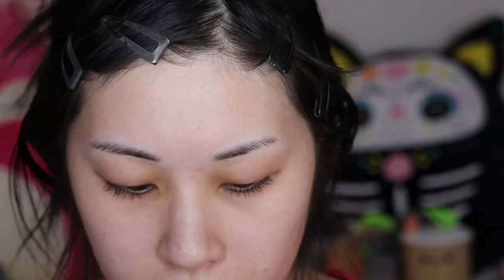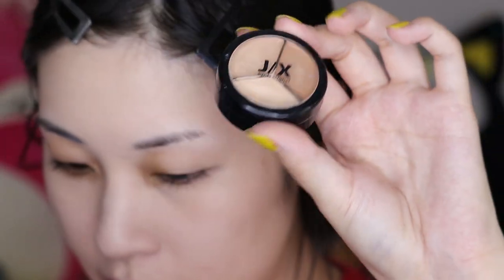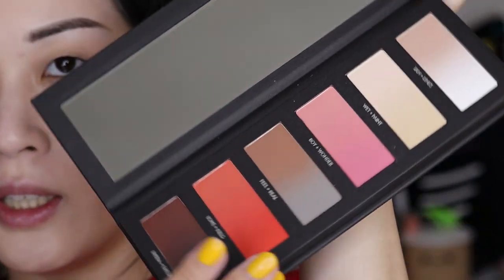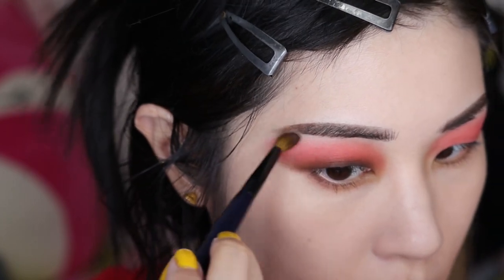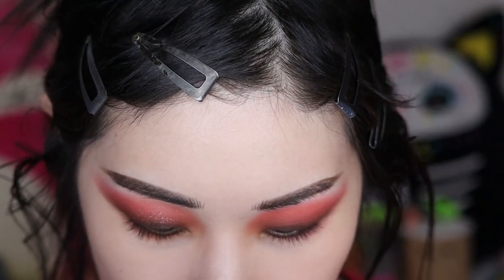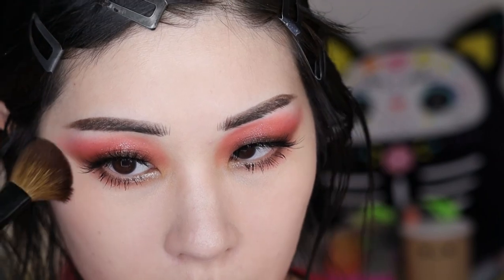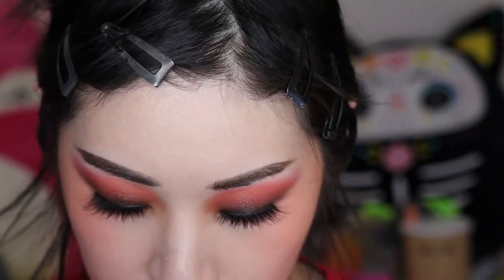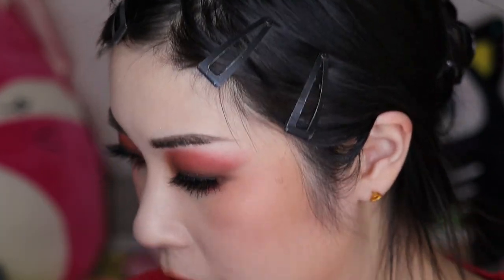Hindash BEAUTOPSY & Phytosurgence Cream Eyeshadow: A Red Smokey Eye Makeup Look for Monolids 🍎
Uploading videos this week I forgot to upload. I am at a point where I am (happily) filming further ahead than my schedule which leads to things getting left in my files for weeks. Oops. I need to start uploading more frequently!

PRODUCTS USED

DOMINIQUE COSMETICS x JADEYWADEY
Ultra Hydrating Primer
**technically discontinued but as of 4/2022 it was on Sephora again**

JACLYN COSMETICS
Prep Starter Hydrating Under-Eye Primer

PONY EFFECT
Prime Protect Sun Base
SPF50/PA

LANCOME
Teint Idole Concealer
# 95

D'ALBA
All Day Serum Makeup Fixer

Sublime Perfection Skin Fetish Foundation
# Light 2

J/X PROFESSIONAL
Triple Concealer

NIKKIA JOY COSMETICS
Velvet Loose Setting Powder

RARE BEAUTY
Always An Optimist Weightless Eyeshadow Primer

URBAN DECAY
Brow Blade
# Dark Drapes

HINDASH
Beautopsy

PHYTOSURGENCE
Flash Fluorescence Cream Shadow
# Fractal Freesia

DOE LASHES
False Lashes 2.0
# Soft Bloom

HUDA BEAUTY
Legit Lashes Double Ended Mascara

EM COSMETICS
Sunscape Highlighter
# Clarity

NABLA COSMETICS
Cupid's Arrow
# 1

ROMAND
Milk Tea Velvet Tint
# Caramel Tea